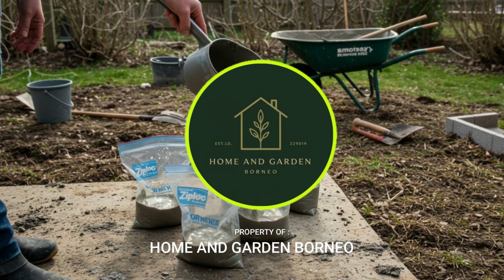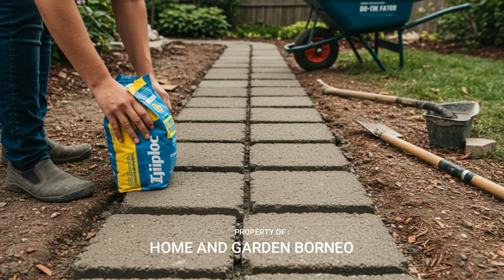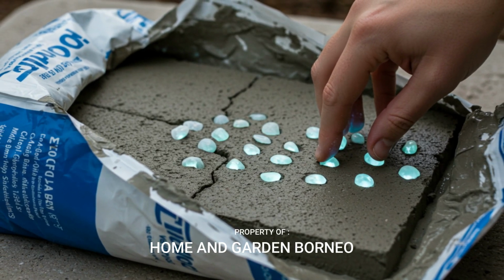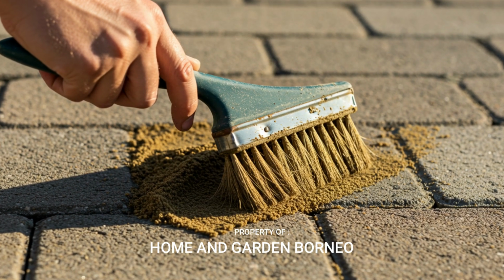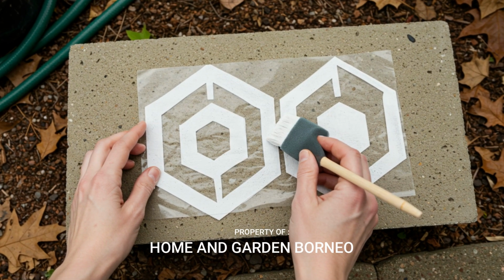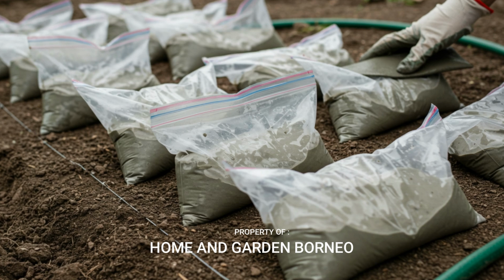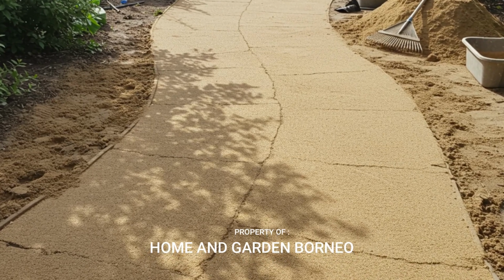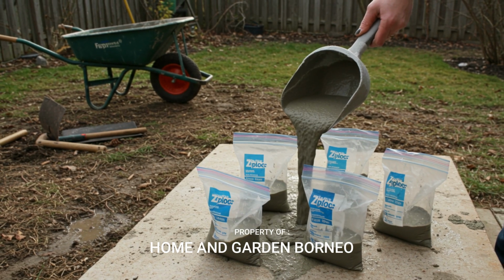🧱 DIY Cement Hack: Why He Laid Ziploc Bags in His Backyard Will Blow Your Mind!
Timestamps :

Intro - 00:00
✅ 1. DIY Ziploc Concrete Paver Method - 02:02
✅ 2. Backyard Cement Pathway with Ziploc Bags - 04:50
✅ 3. Glow-in-the-Dark Stone Pathway Design - 07:38
✅ 4. Rustic Sand-Filled Paver Gaps - 09:47
✅ 5. Painted Stencil Concrete Garden Art - 12:09
✅ 6. Spring Color Palette for Cement Tiles - 14:30
✅ 7. DIY Floral Cement Stepping Stones - 16:46
✅ 8. Vintage Cobblestone Garden Walkway DIY - 19:24

Have you ever seen someone lay Ziploc bags filled with cement across their backyard and wondered why? In this video, we uncover the brilliant reason behind this unexpected DIY technique—a method that turns simple plastic bags into an affordable and beautiful backyard walkway.

Welcome to Home and Garden Borneo, where creativity meets practicality. Whether you’re dreaming of transforming your outdoor space or just looking for fresh ideas, this video offers inspirational design concepts and DIY tips that are accessible, budget-friendly, and surprisingly satisfying to try.

Watch as we explore different paving styles—from vintage cobblestone paths to glowing garden stones—each one created using the same simple method: laying cement in Ziploc bags and letting nature do the rest.

⏱️ Timestamps are provided so you can jump to the sections you're most curious about.
I’ll upload it in our Community Tab for you to follow step-by-step.